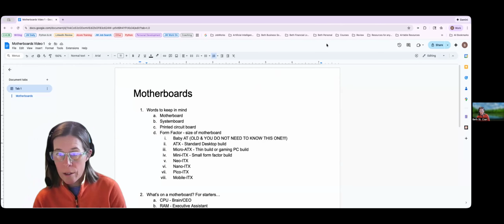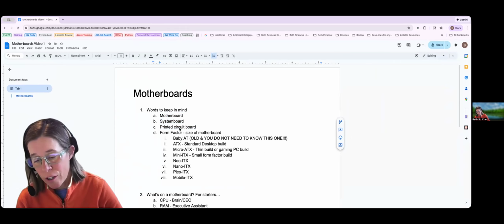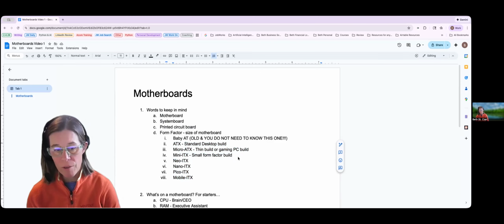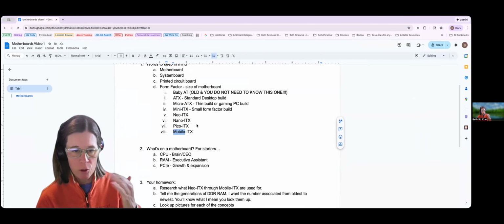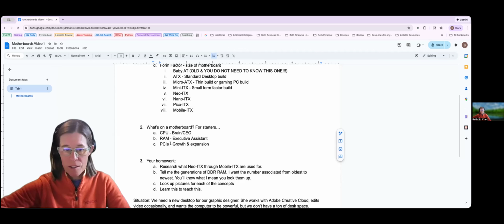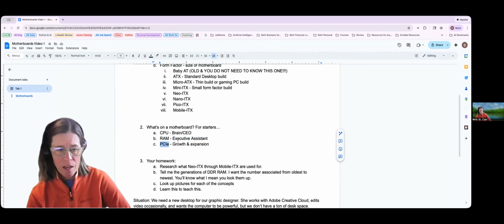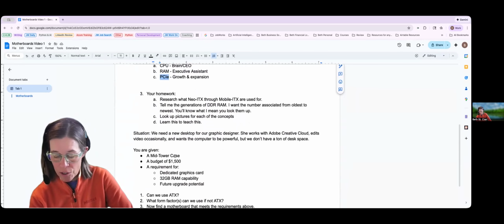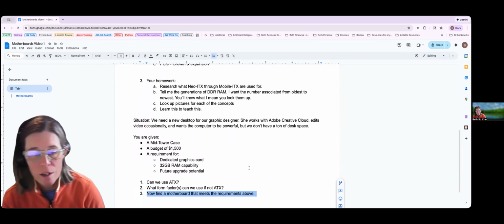Motherboards Video 1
In this video, we'll talk about motherboard form factor sizes and three of the high-speed components that rest on the motherboard. You can use AI (e.g. Gemini, ChatGPT, etc) to research the questions I ask at the end of the video. Write down any questions you have send them to me. You can also put those questions in the comments below and I'll answer them.